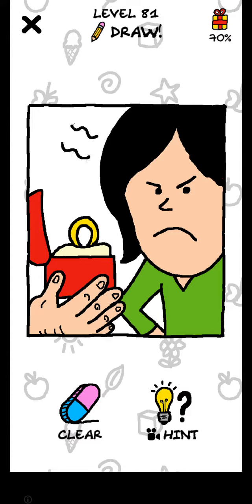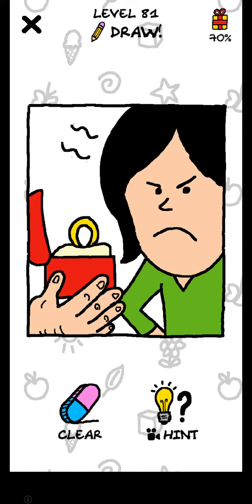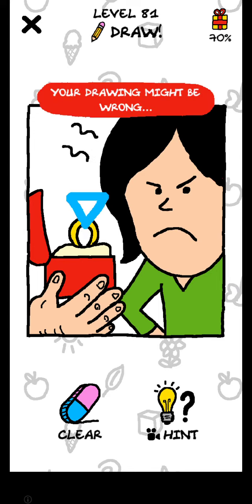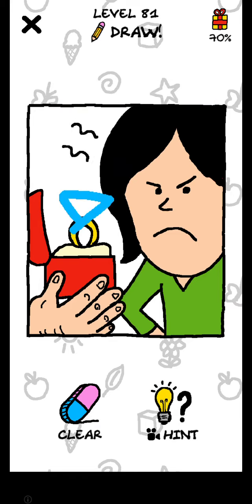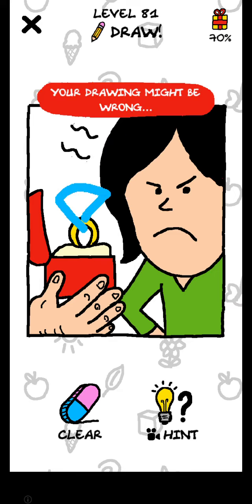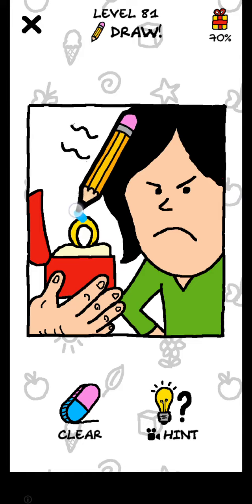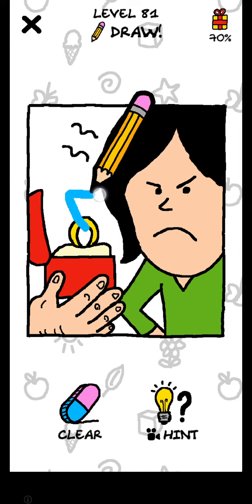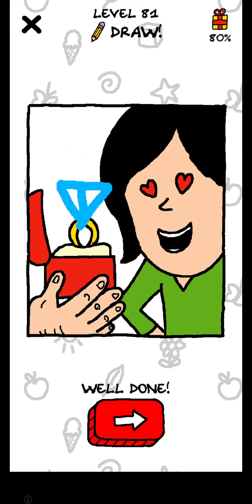Just draw level 81 Walkthrough solution